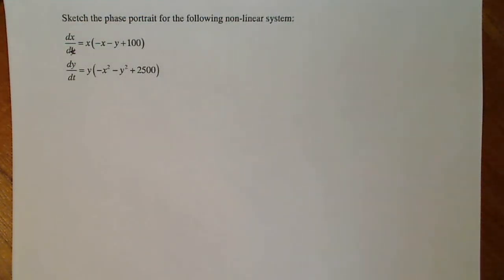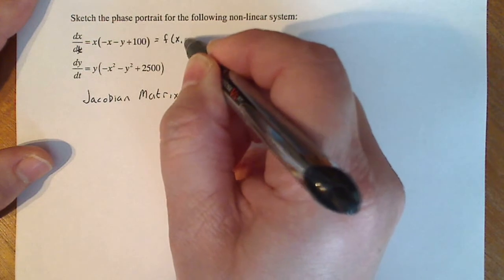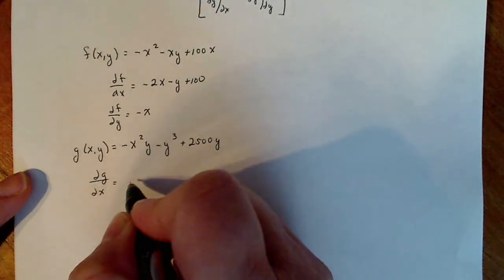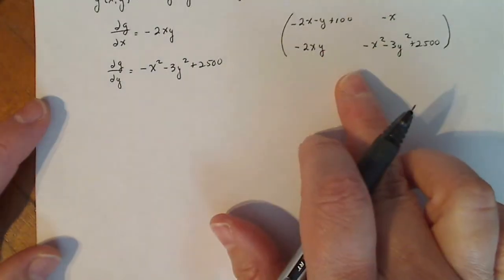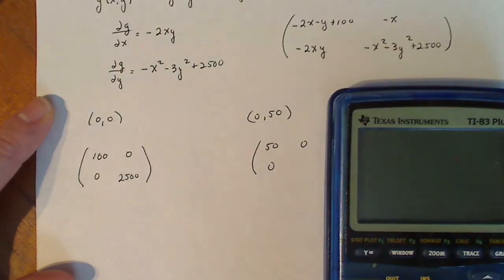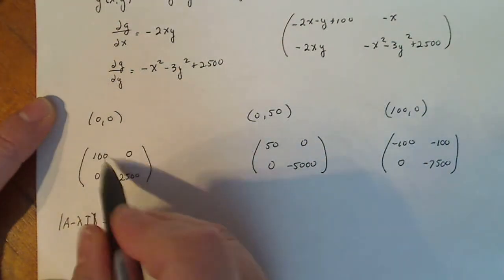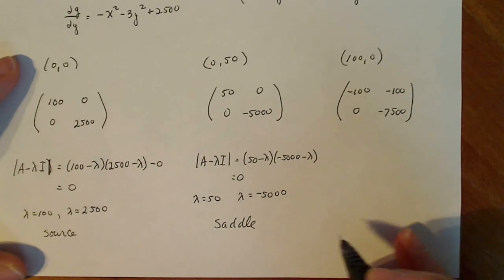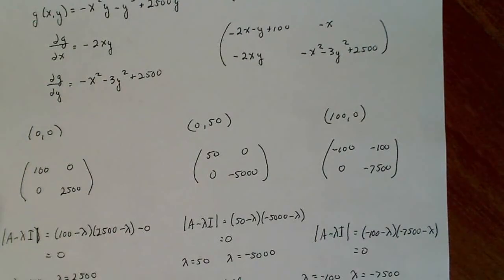Differential Equations: Part 2 - Phase Portrait for a Non-Linear System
Sketching an accurate phase portrait for a non-linear system of DEs is time consuming but the series of 3 videos will help with shortening that time with added understanding.  This video details the Jacobian matrix (linearizing the system around each of its equilibrium points) and classifying each equilibrium point accordingly.